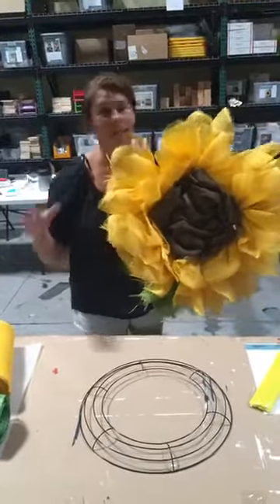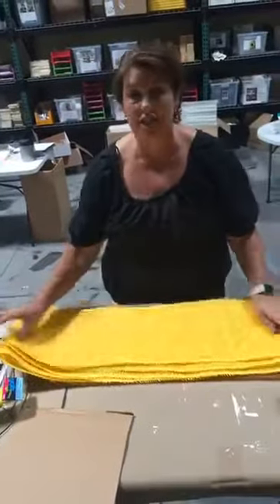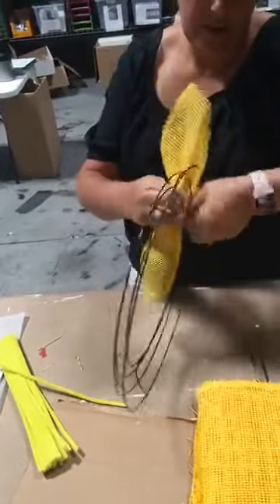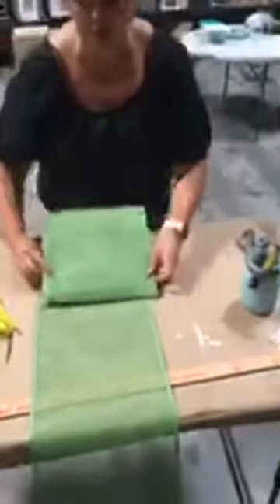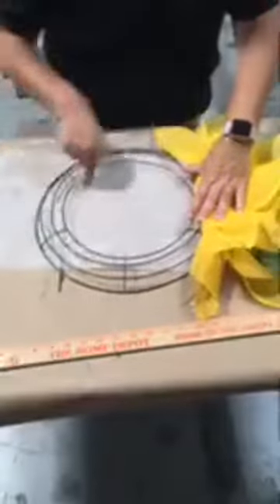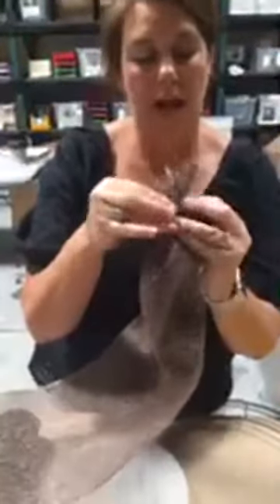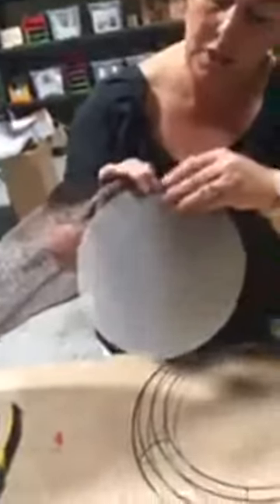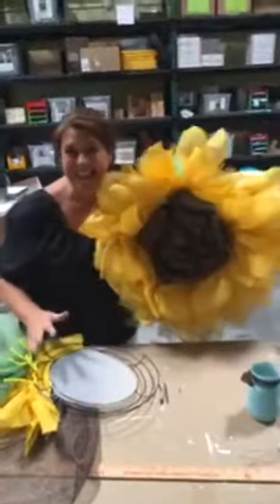Mesh Sunflower Wreath Tutorial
Tips and tricks to create your beautiful sunflower wreath. This mesh wreath comes as A DIY Craft kit and includes everything you need to create your own!